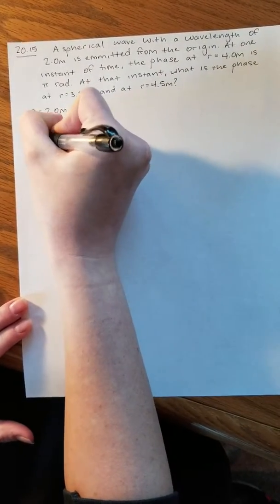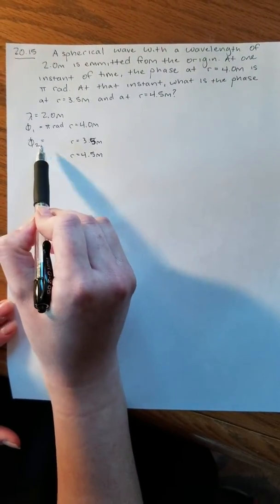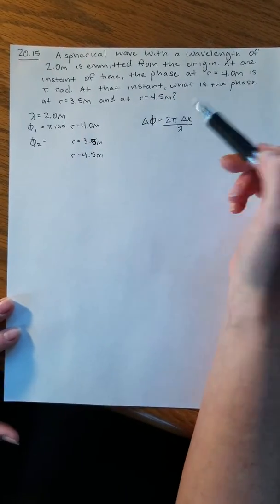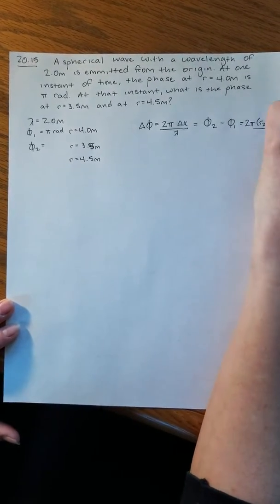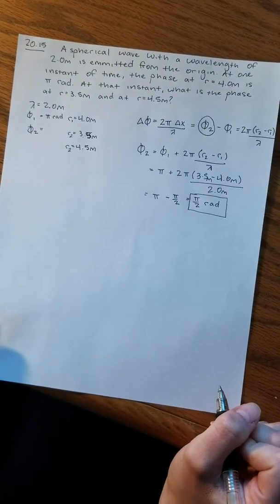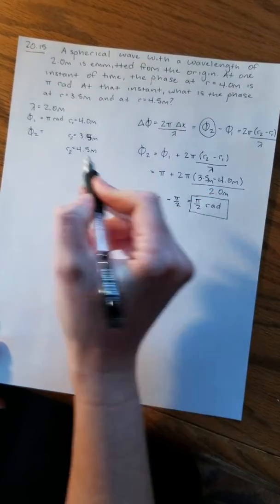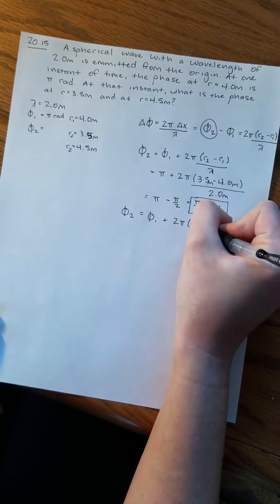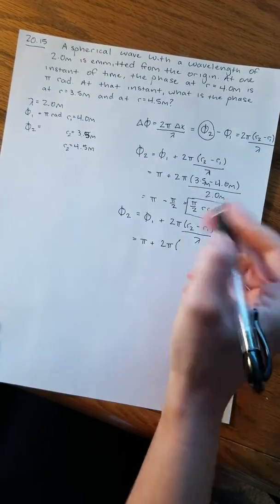UCSC Physics 6B 2 Winter 2019 6068 HW1)15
Spherical waves